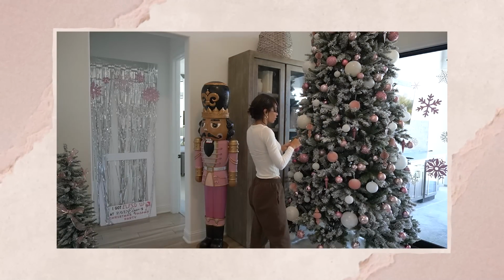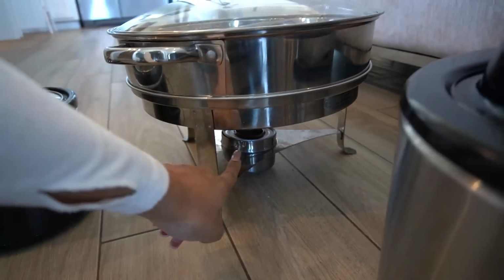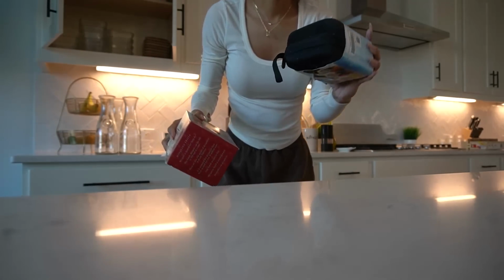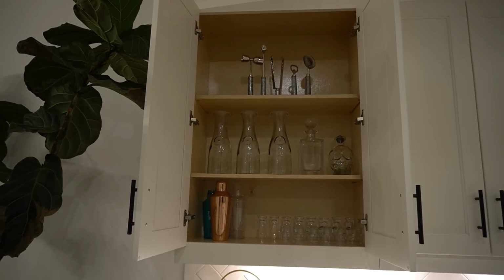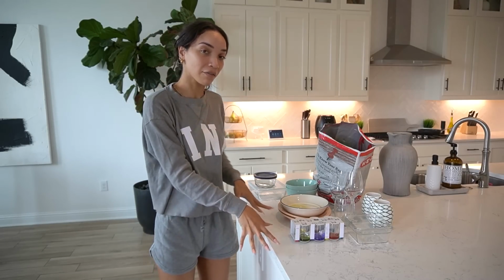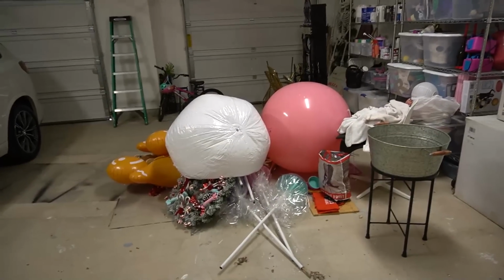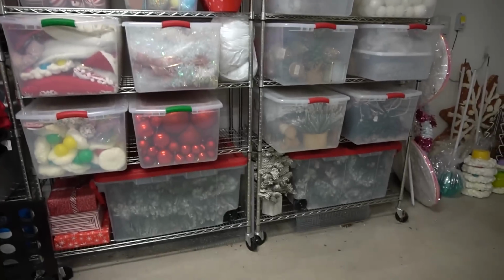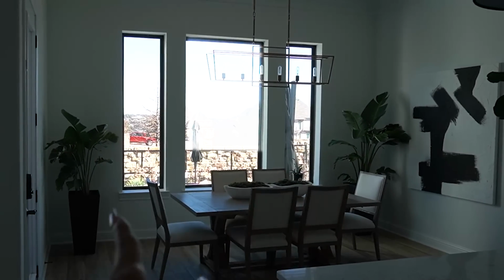New Year Reset 2023 | Organize with Me!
Resetting my life and my house after the holidays. I'm putting away tons of Christmas decorations and restoring my house back to normal from all the holiday entertaining, DIYing and decorating.

Shop this Video:
Glass Christmas Tree Beverage Dispenser
Style Setter Magnolia Grove Beverage Dispenser Cold Drink Dispenser
Wooden Round Serving Trays with Metal Handles
Beverage Tub with Stand
4 Tier Serving Tray.
Stainless Steel Chafing Dish Buffet Set
Rectangular Foldable Stainless Steel Chafing Dish Buffet Set
Triple Slow Cooker
White oval serving platters
Juice carafes
Hot beverage carafe
Air fryer
Immersion blender
Electric roasting pan
Small crockpot
Tabletop fire pit
Marshmallow roasting sticks
Chocolate fountain
Mini tabletop smores pit

LOCATION: Texas
BIRTHDAY: September 1993
ETHNICITY: African American
HEIGHT: 5'11
DAUGHTER: Named Ziya, born April 2016